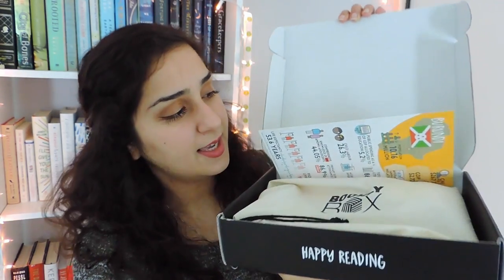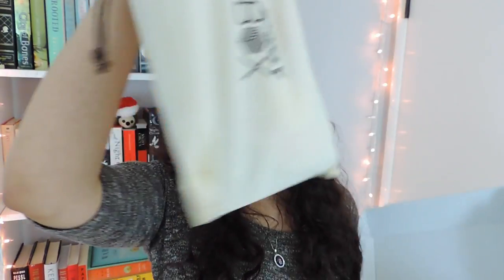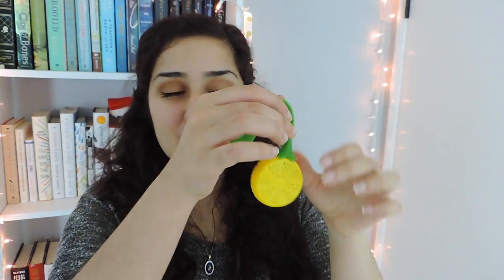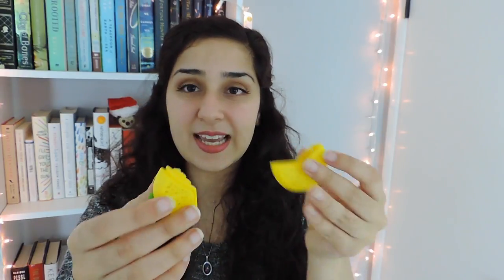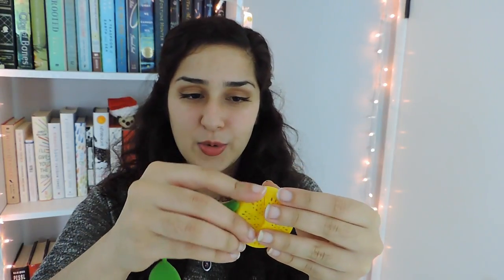November BooklyBox Unboxing!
My November BooklyBox unboxing! Thank you to BooklyBox for sending me this box for review!

Let me know what genre I should try out next month:
♦YA
♦Fantasy
♦Romance
♦Sci-Fi
♦Mystery

*I received this box from the company for review, but all opinions stated are my own.*